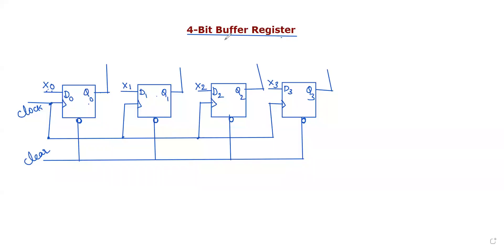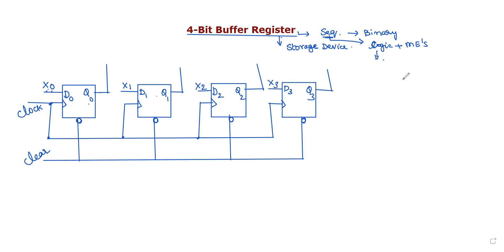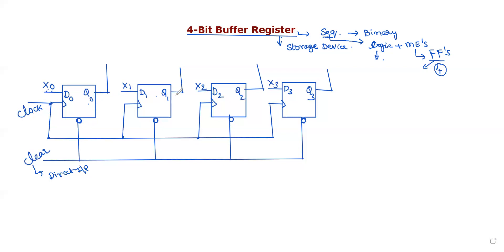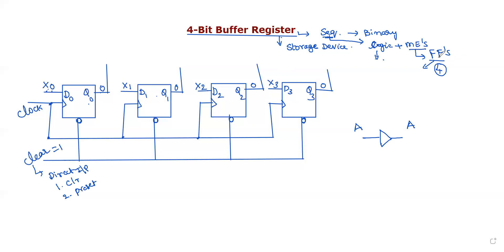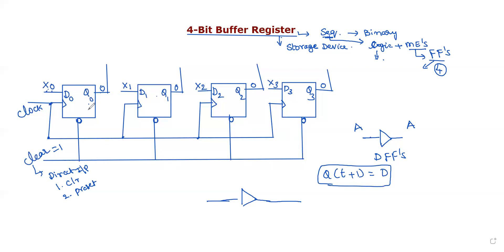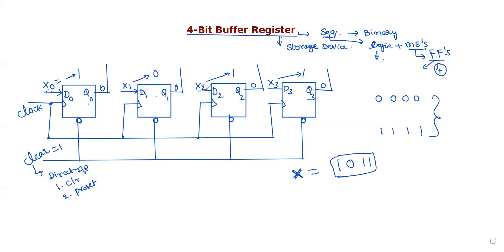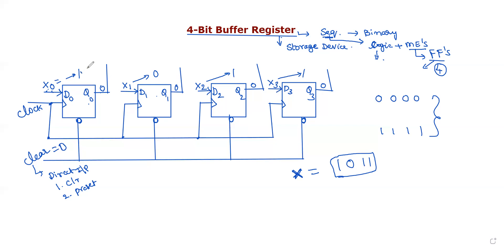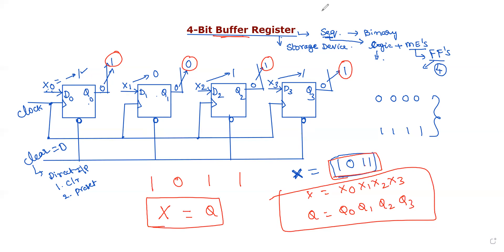26.1 Design of a 4-Bit Buffer Register | Sequential Circuits | D Flip-Flops | GATE, B. Tech | తెలుగు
Lecture By: Dr. Vanajakshi Birudu, Menlo Tutorials.